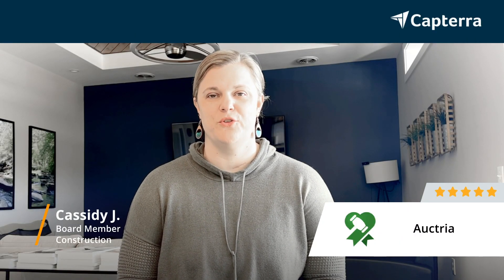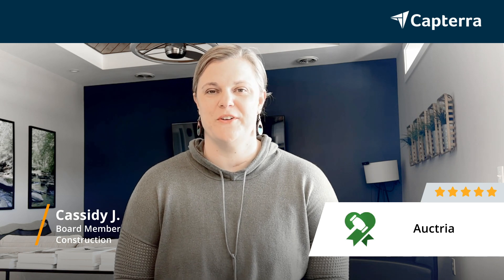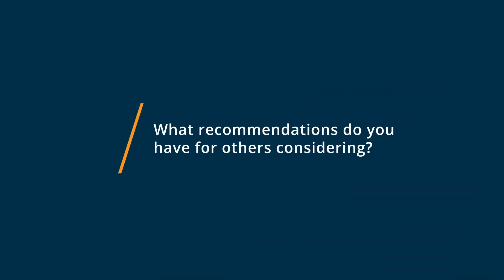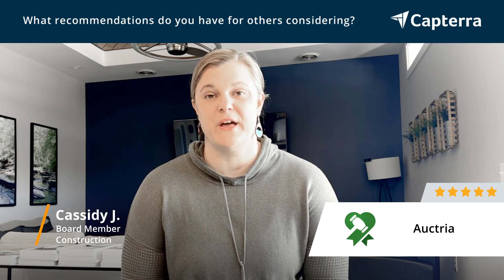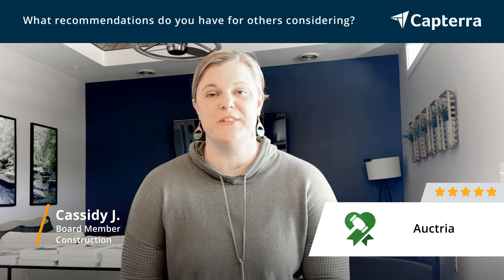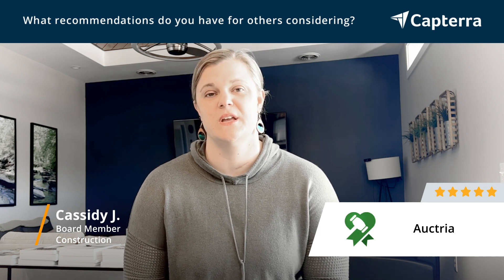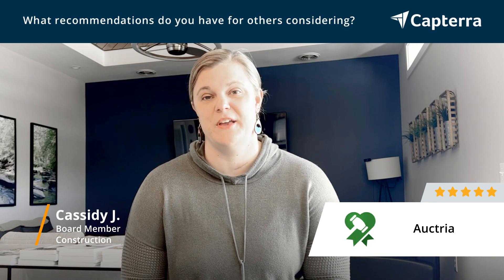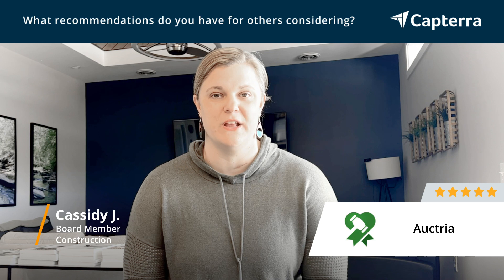Auctria Review: Perfect software for our non-profit annual auction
"💡📘 Interested in Auctria? Browse Auctria reviews, pricing and compare with popular alternatives

Auctria Review 2023.

Fundraising platform for online, silent & live auctions.

Auctria makes live, silent or online auction fundraisers easy & affordable for groups large and small. Produce printed forms as needed, or put your catalog online & share on social media. Mobile and text based bidding available. Completely transparent pricing with no performance fees. Explore our demo or get started with a free account to try it out.

0:00 Intro
0:15 What other software products did you consider or switch from?
0:43 What were the reasons you chose Auctria?
1:56 How easy was it to onboard and integrate Auctria into your business?
2:32 What recommendations do you have for others considering Auctria?"